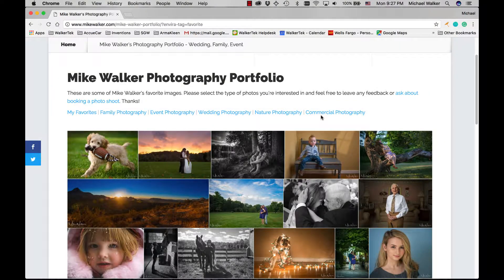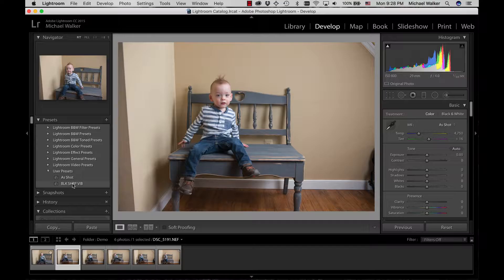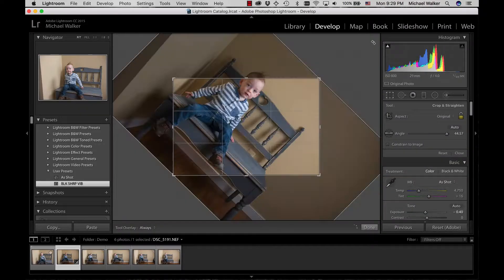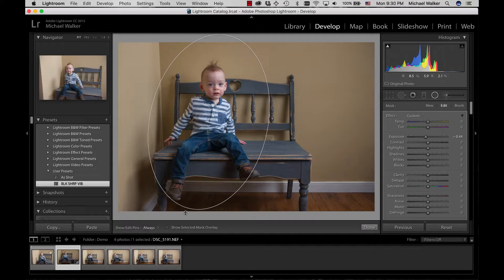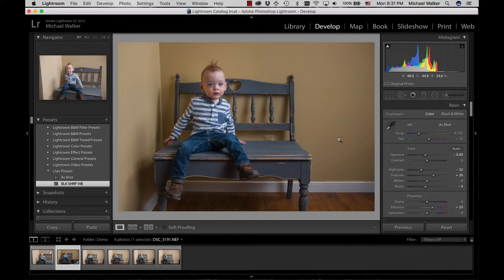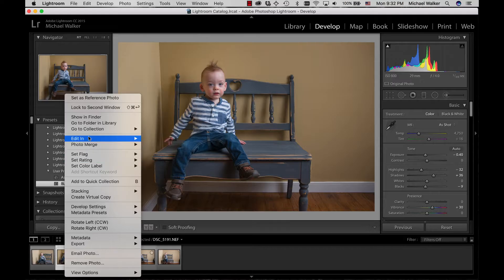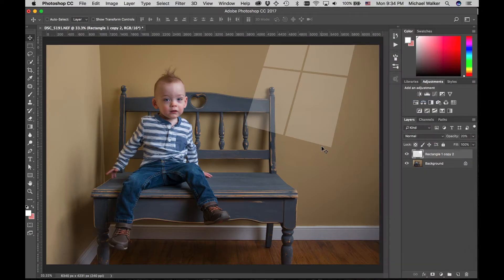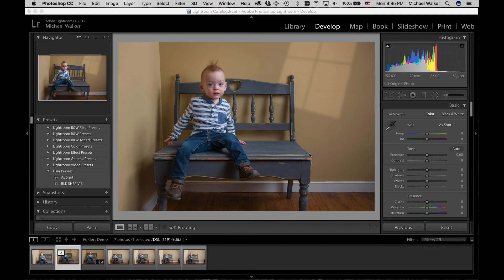Editing an Image in Adobe Lightroom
A quick demo of editing an image in lightroom. Tools used include crop, exposure, radial filter, cloning, export to Photoshop.